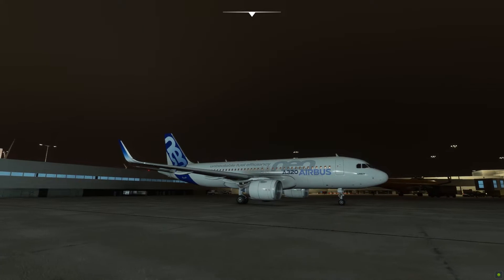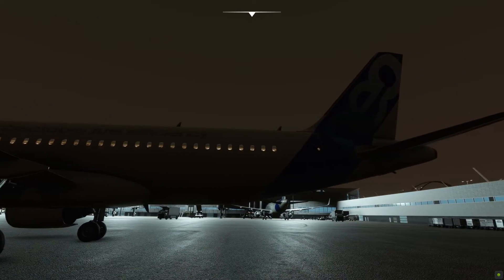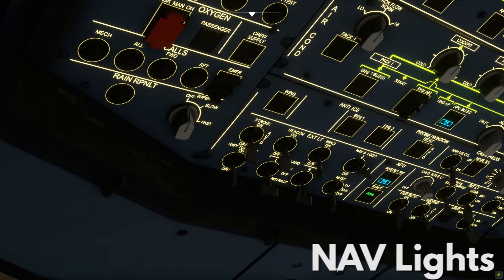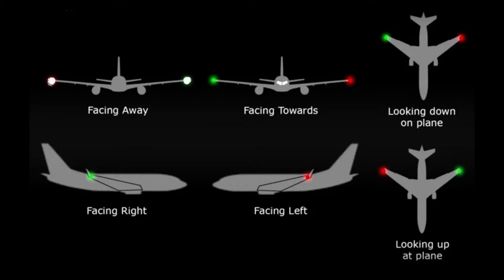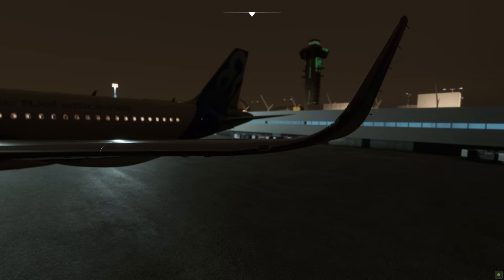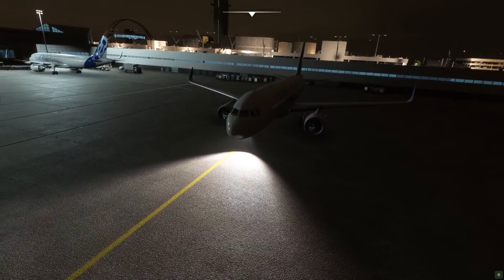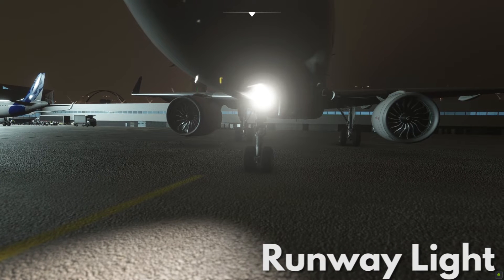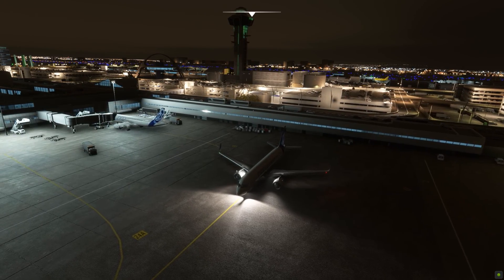Real Pilot Explains Aircraft Lights in Microsoft Flight Simulator - Airbus A320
In this video, I will guide you through on the very basics of the purpose and usage of your aircraft's lights. If you're a total beginner, then this is the video you are looking for!

*You want a professional Flight Simulator setup?*
Here is my recommendation for the ultimate experience:
✅ Joystick & Throttle
✅ MSFS Game